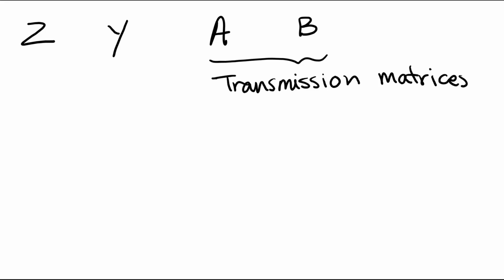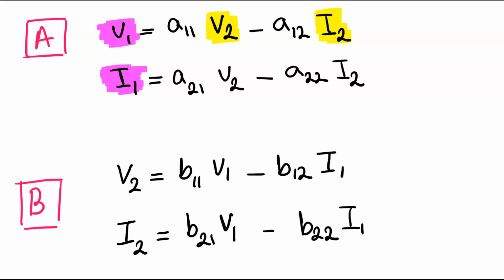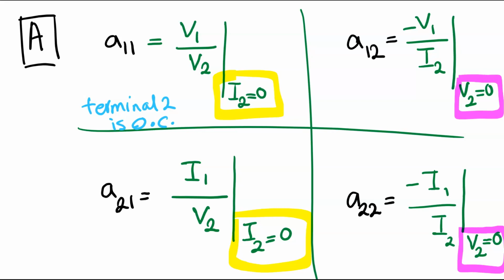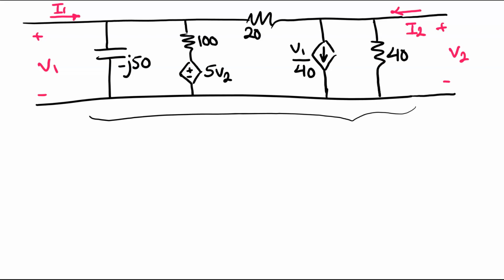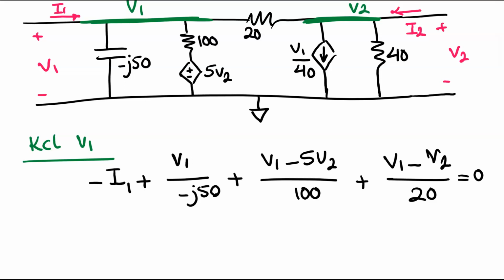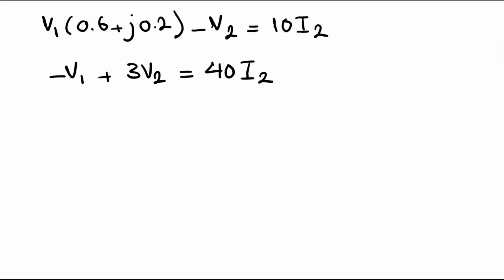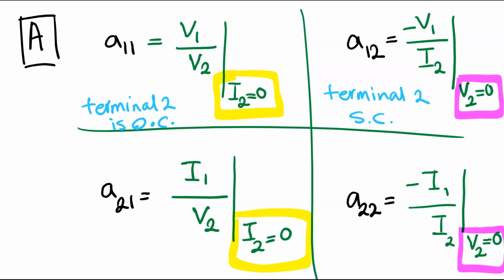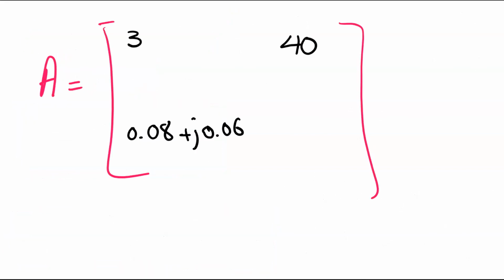Chapter 18 - Part 3